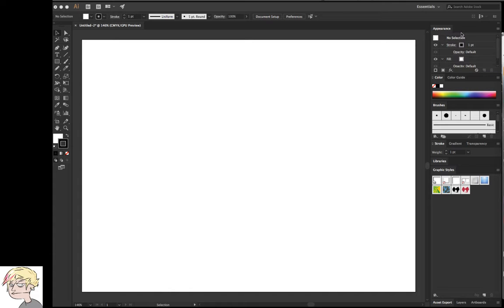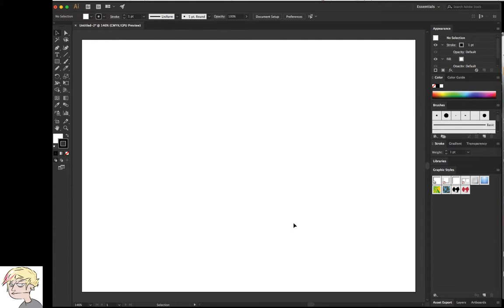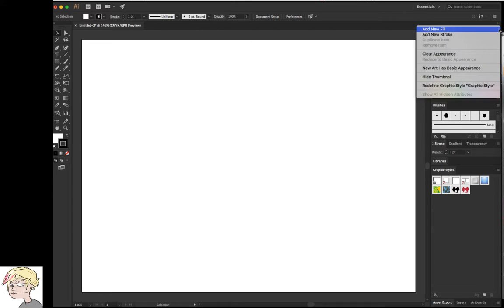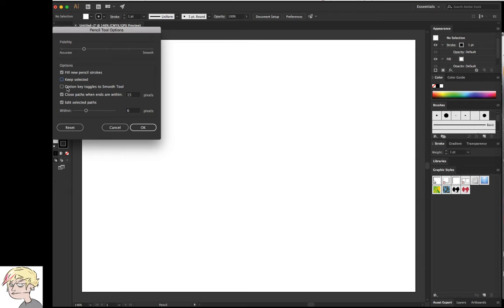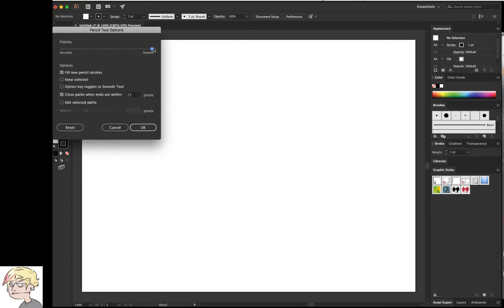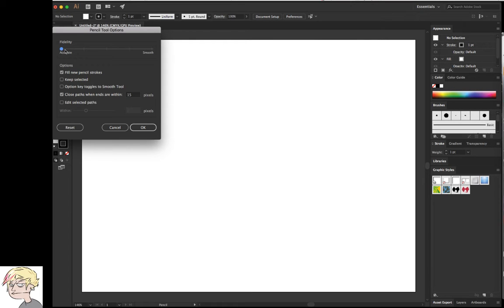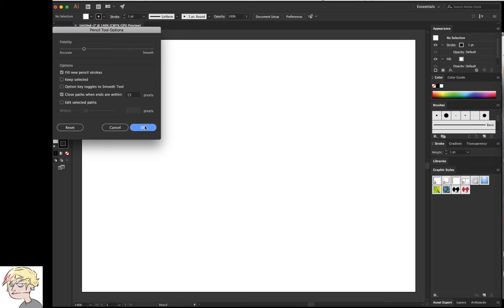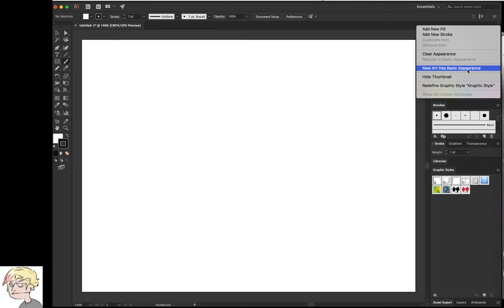Modifysettings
Make these changes when you run illustrator for the first time.